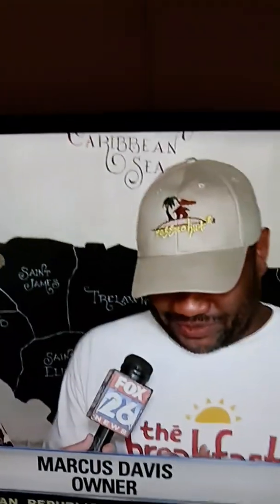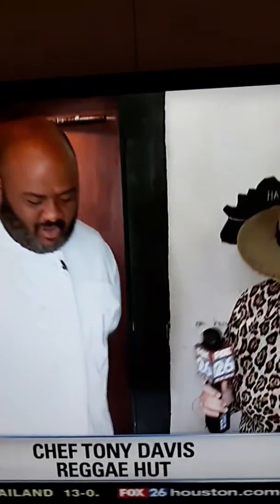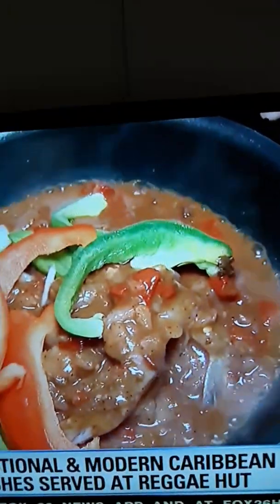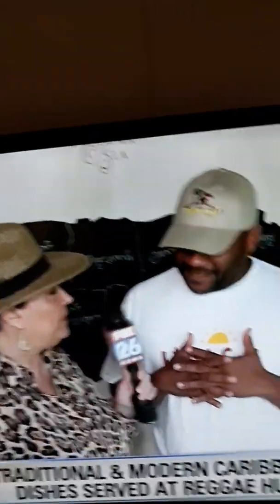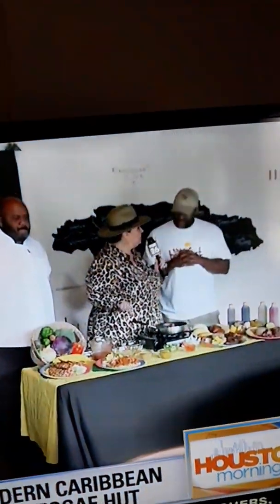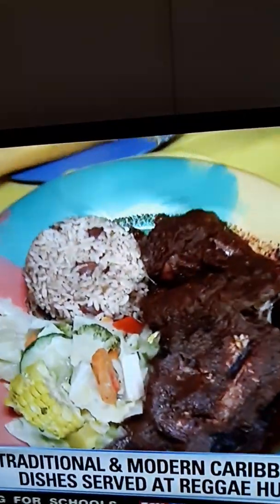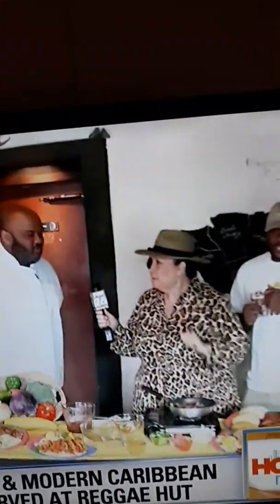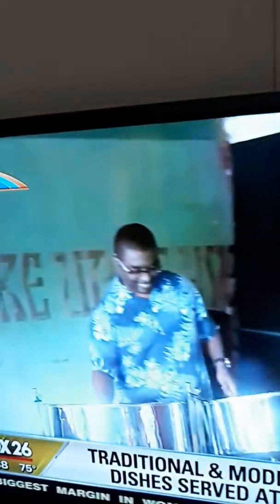REGGAE HUT A CARIBBEAN CUISINE